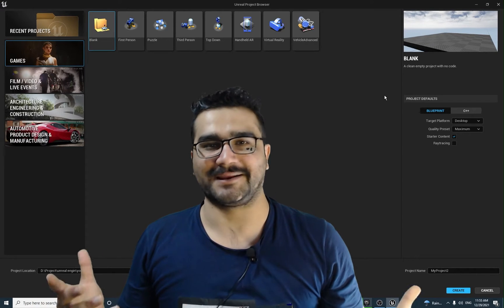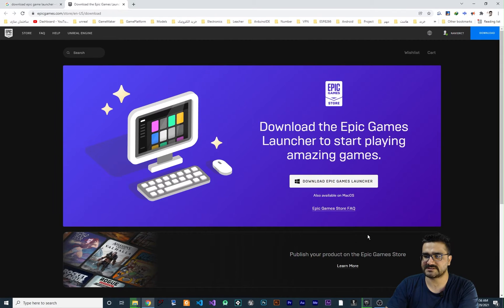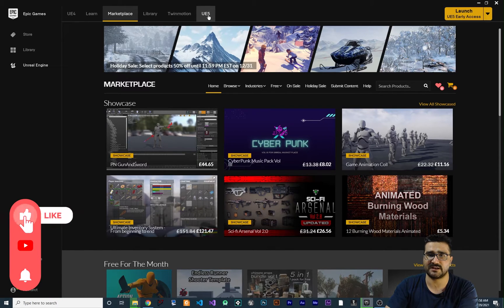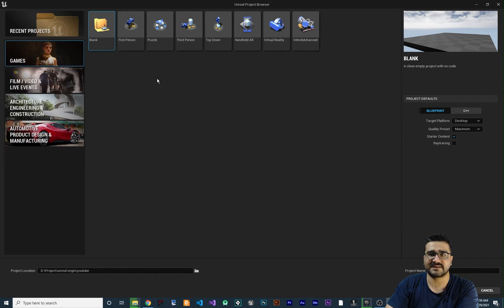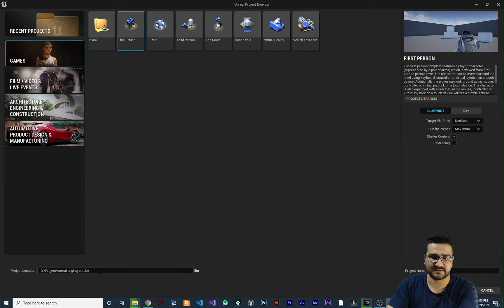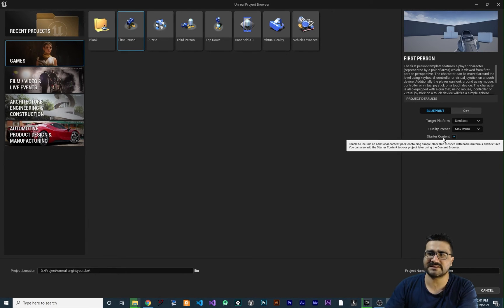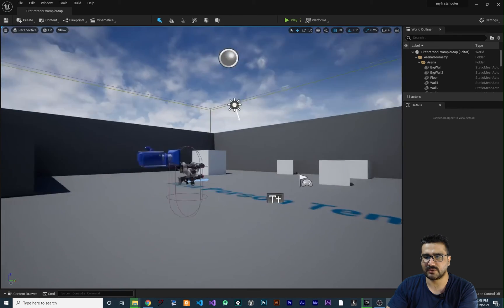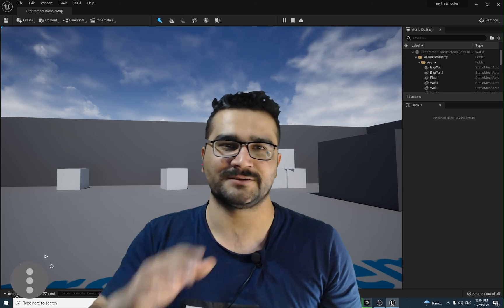Install and create a project in unreal engine 5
install unreal engine 5
and create project in ue 5 and play around with it

timecodes:
0:00 intro
0:25 download epic game launcher
1:14 download unreal engine 5
1:40 launch and run unreal engine 5
2:00 create a first pirson shooter game
4:03 go around a scene in viewport
4:27 play the game